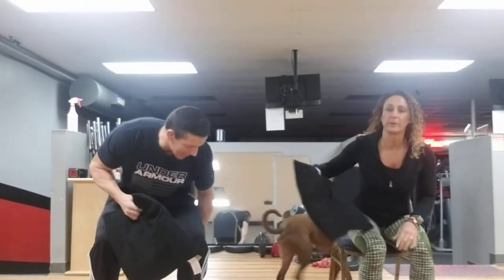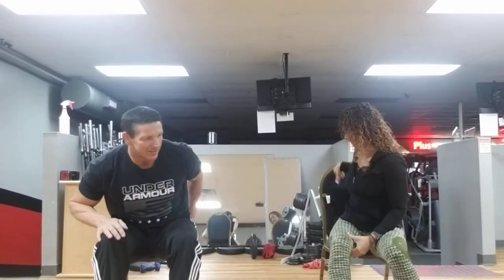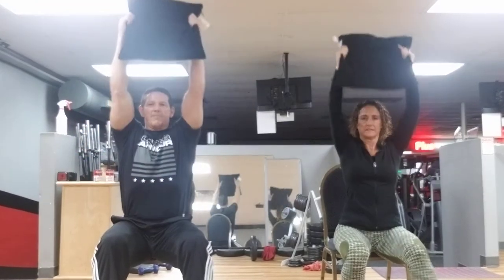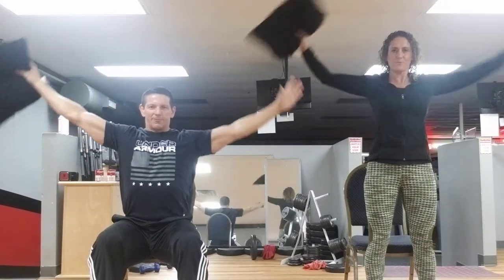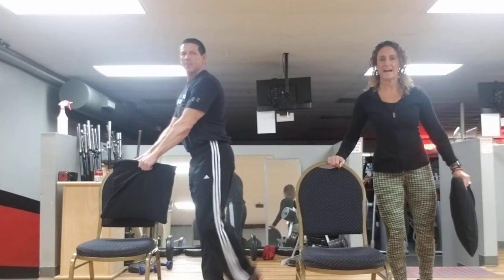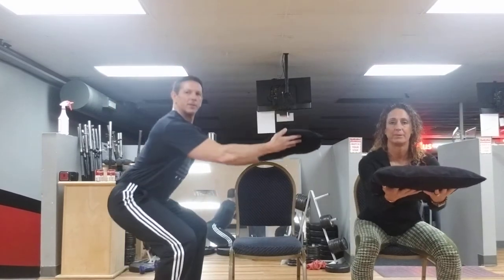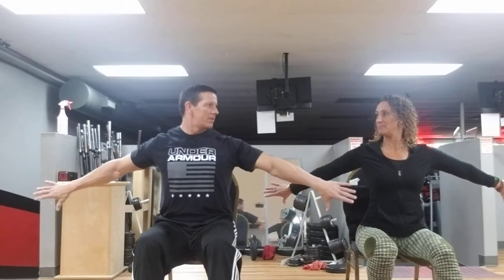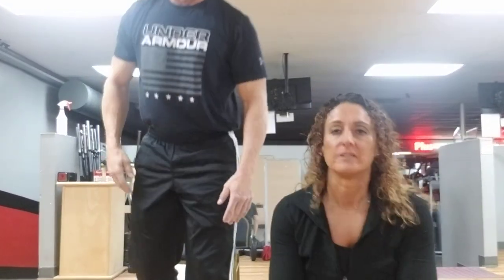Pillow stretch workout